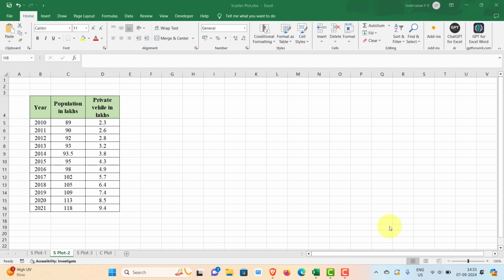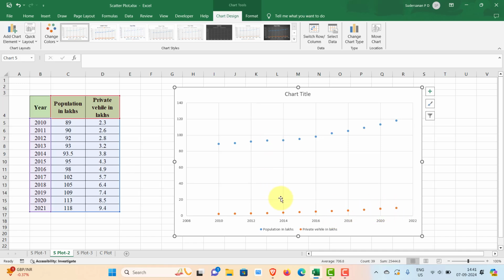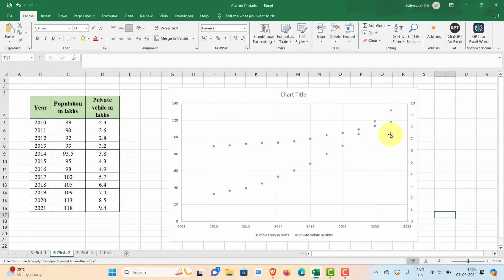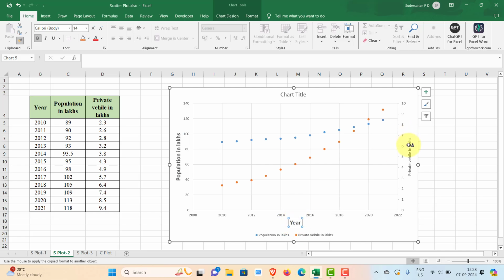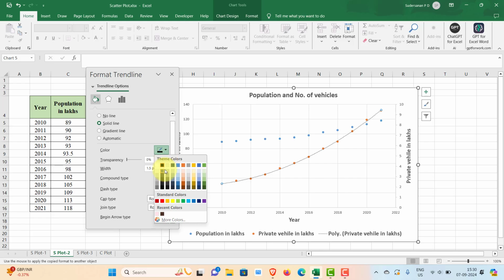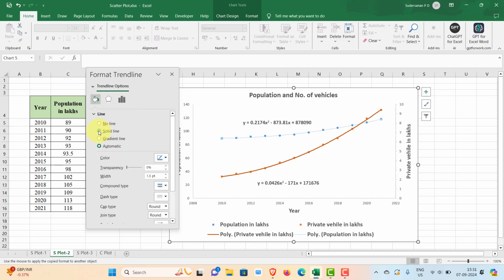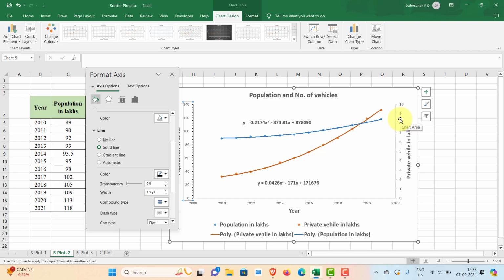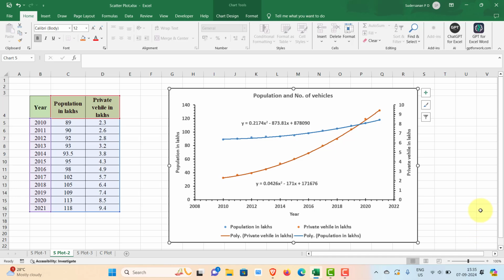Spreadsheet for Engineers - Part 2 | BME358C | Scatter plot with two Y axis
Welcome to my Spreadsheet for Engineers tutorial! In this video, I’ll guide you step-by-step through the process of creating a scatter plot with two Y-axes in Excel, a powerful technique for visualizing data with varying scales. This type of chart is incredibly useful when you have two distinct data sets that share a common X-axis but need separate Y-axes to display their values clearly.

For example, you might want to compare revenue and profit margin over time, where the revenue has a larger range of values, and the profit margin is typically expressed in percentages. By using two Y-axes, you can keep both data sets on the same chart while making sure each is properly scaled and easy to interpret.

What You’ll Learn in This Tutorial:
How to Plot Two Data Series on the Same Chart: Learn how to bring two distinct data sets into a single Excel chart while maintaining a shared X-axis for easy comparison.

Adding a Second Y-Axis: I’ll take you through the process of adding a second Y-axis to your chart, ensuring that both data sets are scaled appropriately for clear and accurate representation.

Customizing Your Chart: Discover how to customize the appearance of your chart—adjusting line styles, colors, axis labels, and more—so that your visualization is not only informative but also professional and visually appealing.

By the end of this tutorial, you’ll be equipped with the skills to create insightful and well-organized scatter plots with dual Y-axes, allowing you to present complex data in a clear, impactful way. This technique is especially helpful in engineering, finance, science, and any field where you’re comparing data sets with different magnitudes.

Why You Should Learn This Technique:
It’s perfect for data that needs distinct scaling for comparison (e.g., financial figures like revenue and profit margin, or scientific data like temperature and pressure).
Enhances the clarity of your charts, making it easier to interpret multiple data sets on a single plot.
Helps you make data-driven decisions by visualizing relationships between different metrics in one powerful chart.
Who This Tutorial Is For:
Whether you’re an engineer, scientist, business analyst, or student, this tutorial will provide you with a valuable Excel skill that will improve your data presentations and reporting. Excel’s flexibility with charts makes it an essential tool for any professional who works with large data sets or technical figures.